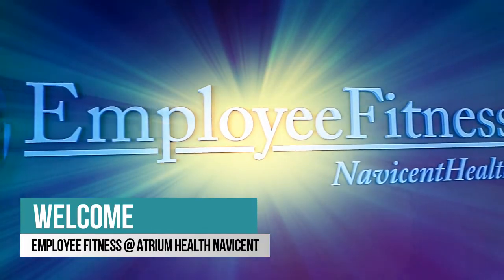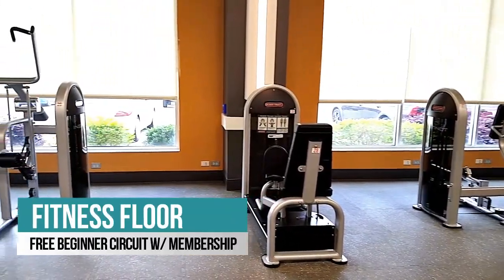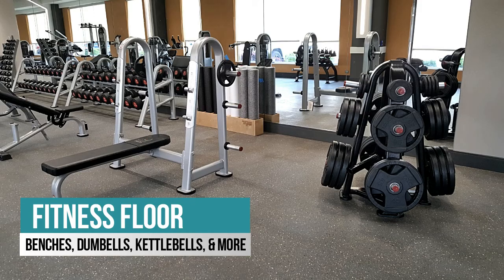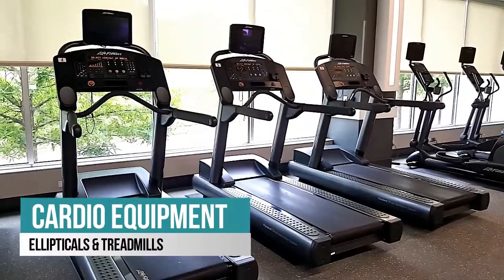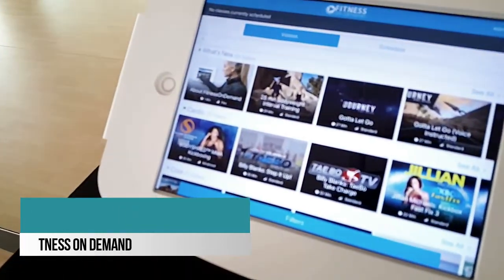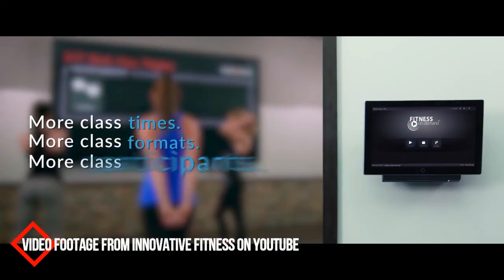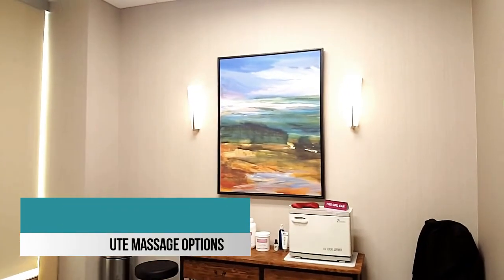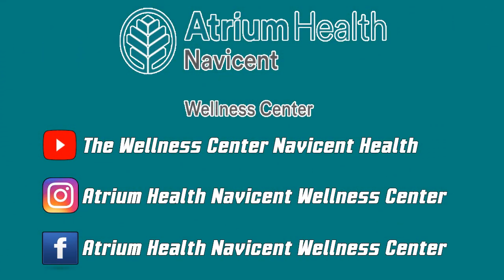Atrium Health Navicent Employee Fitness Virtual Tour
The Wellness Center Navicent Health
3797 Northside Drive

Employee Fitness at Navicent Health
781 Spring Street